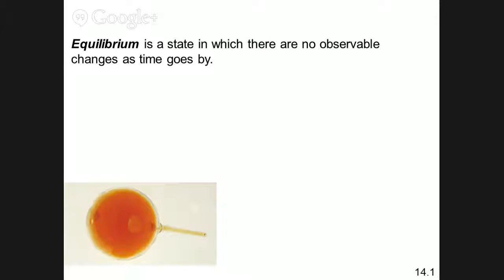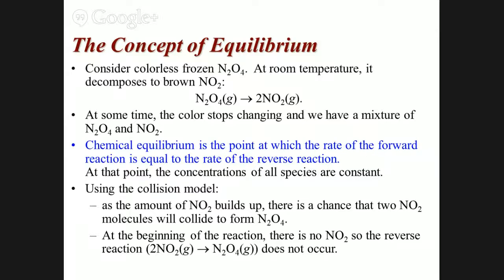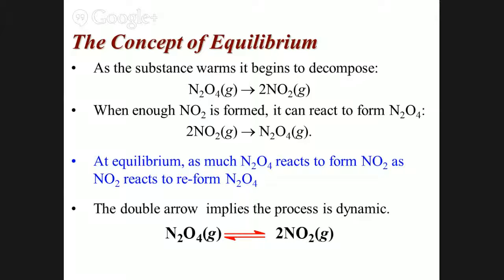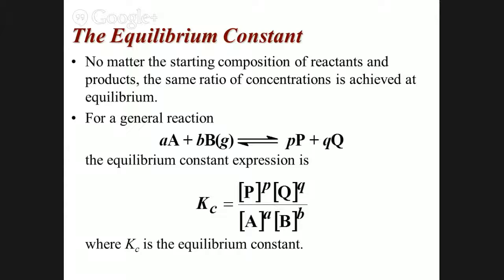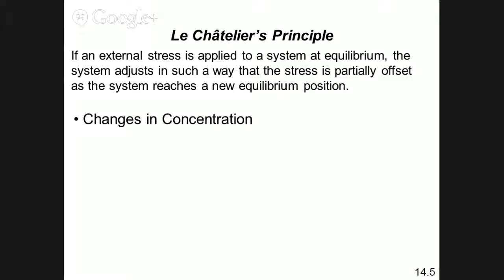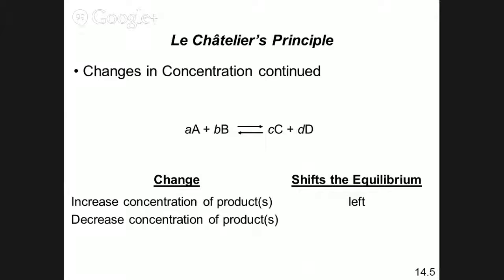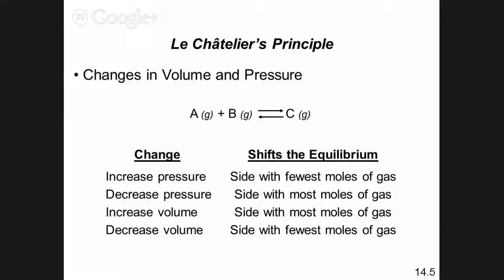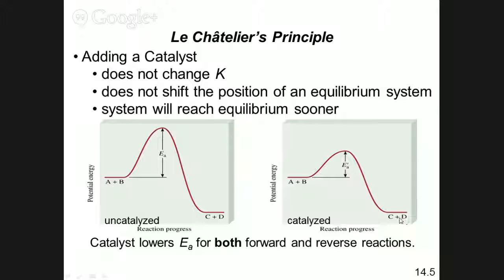Equilibrium - 040715 - sse